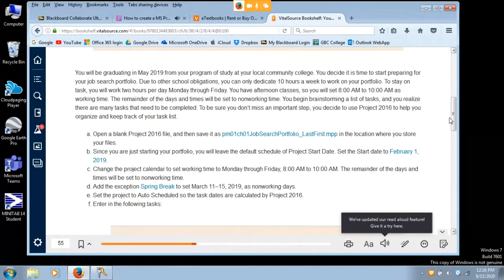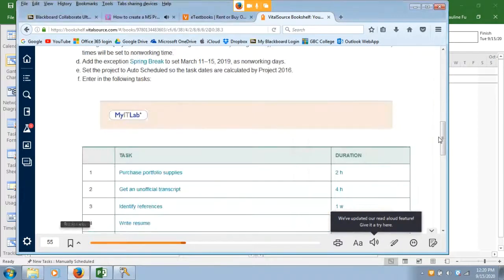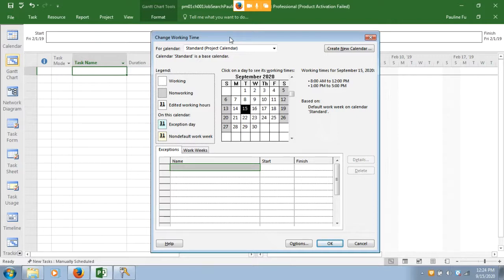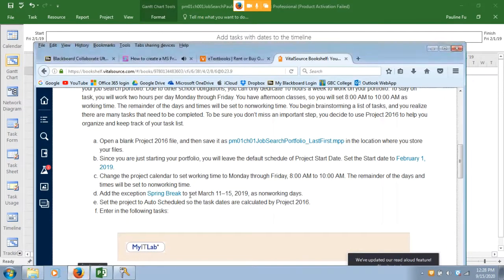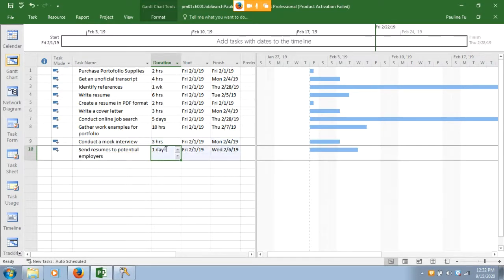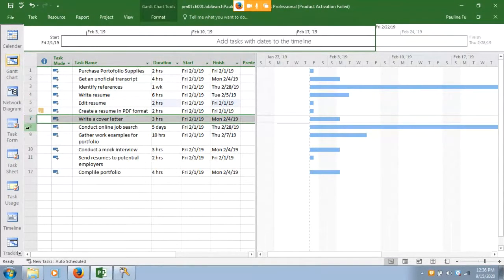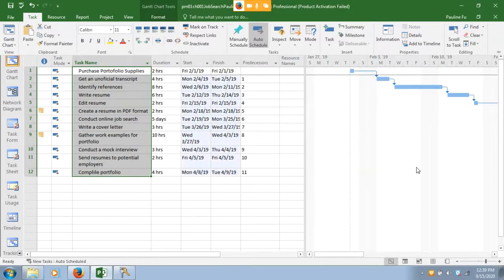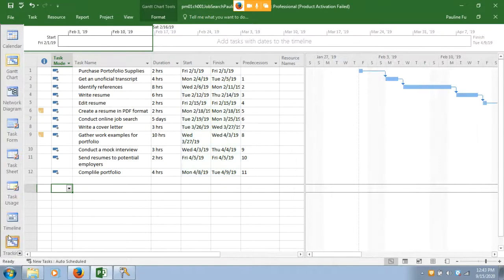Plan Your Job Search Using MS Project 2016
This video guides you through the steps in organizing and keeping track of your job search tasks using MS Project 2016. It prepares the project schedule, enters tasks, creates task dependencies, and prints your project.